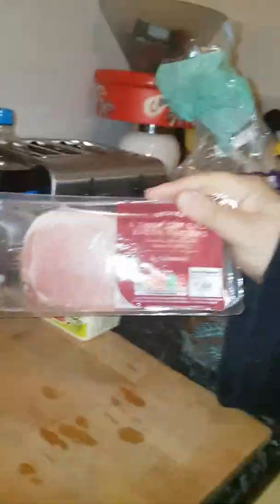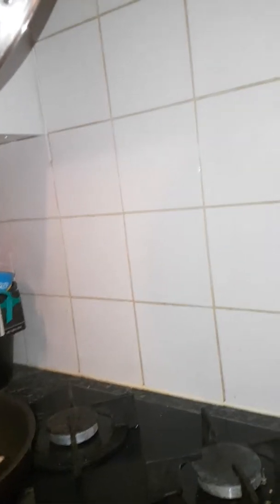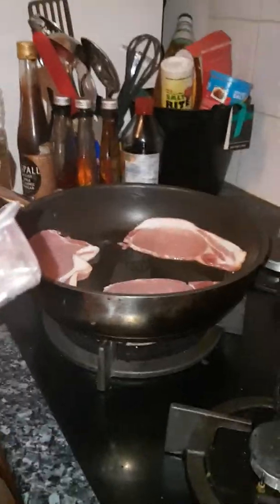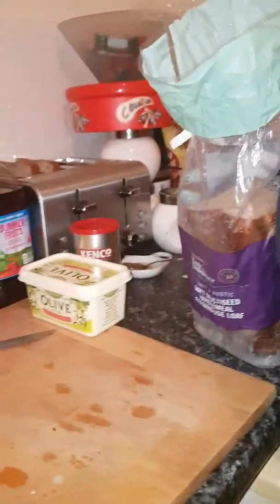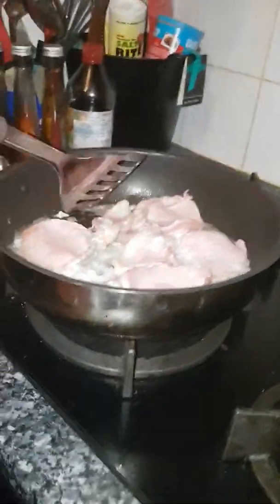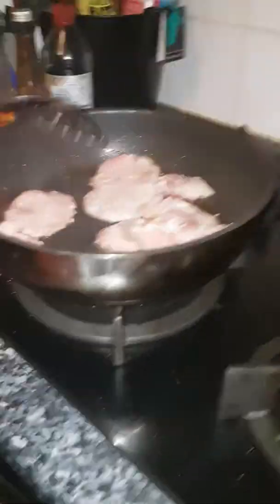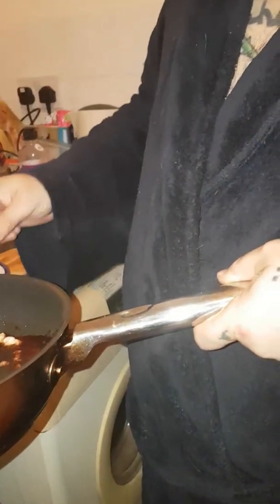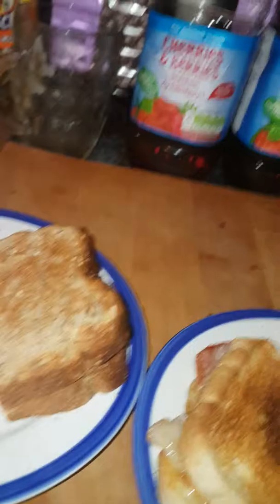Saturday morning bacon sandwiches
Pappy and gaming with Tobias make breakfast.